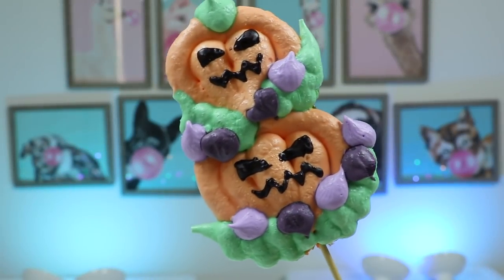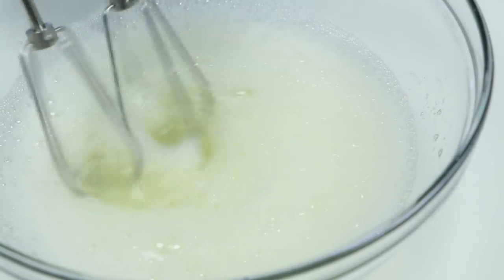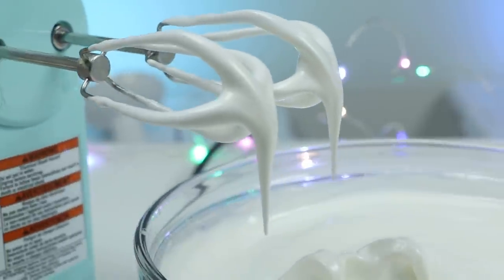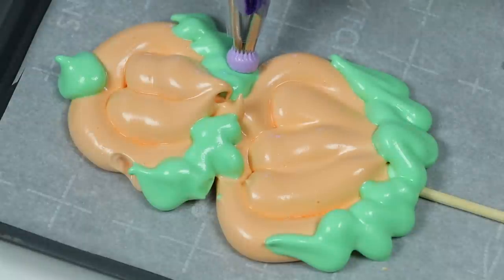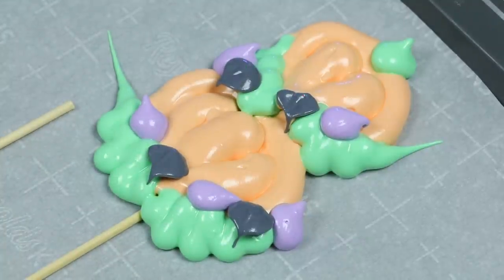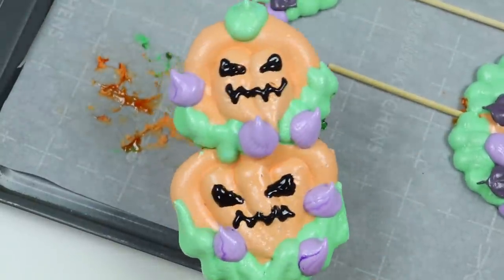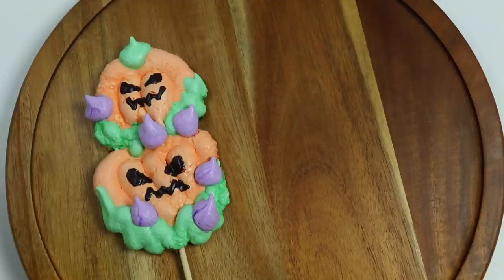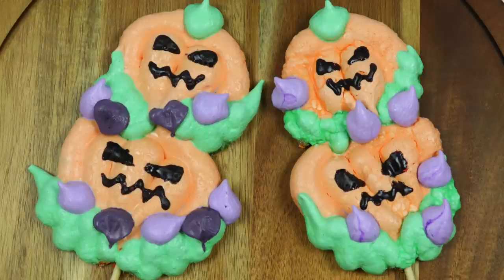How to Make Cute & Delicious Jack-o-lantern Meringue Cookies!